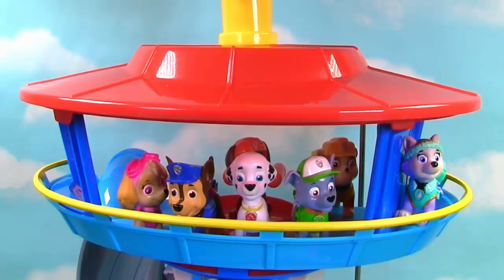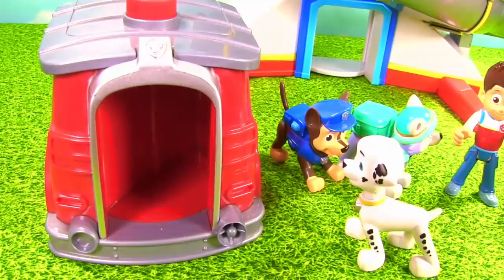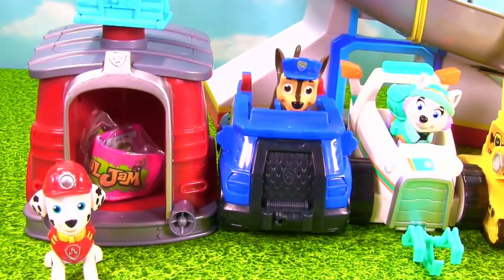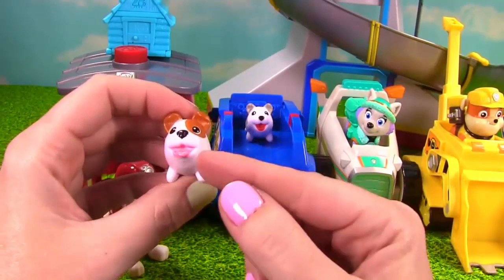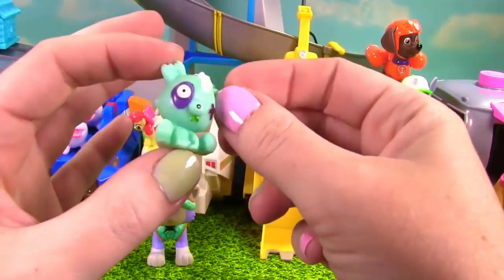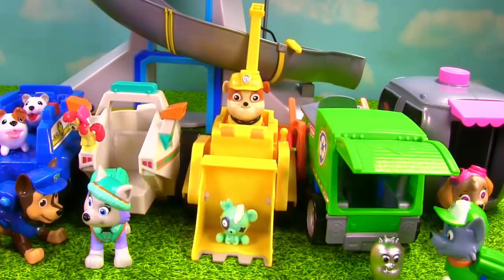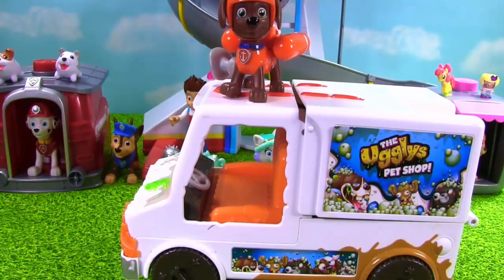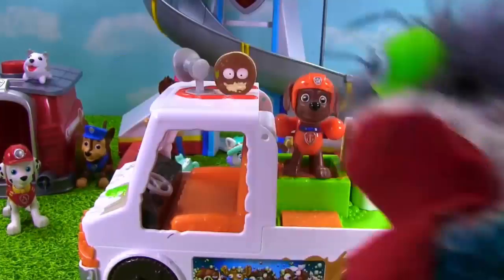Paw Patrol Magical Pup House and Vehicle Toy Surpris Show! Every Pup Has a Surprise!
The Paw Patrol is on a roll and all of their vehicles and pup houses have toy surprises!! Watch as Chase, Skye, Everest, Rubble, Rocky, Zuma and Marshall discover magical toy surprises!